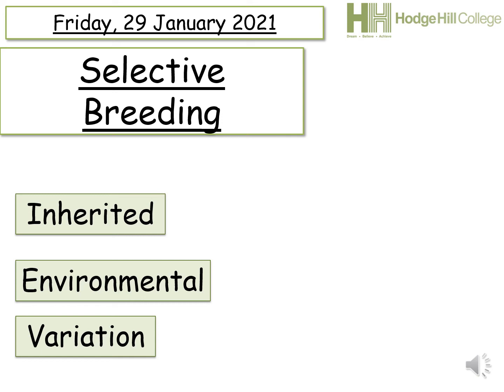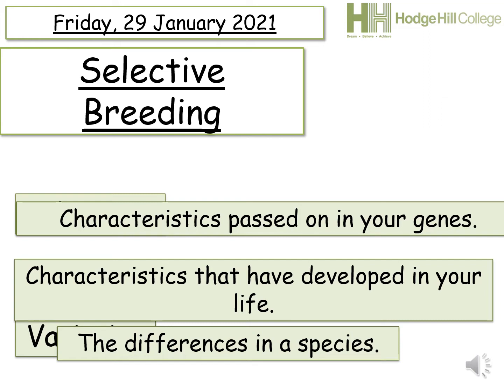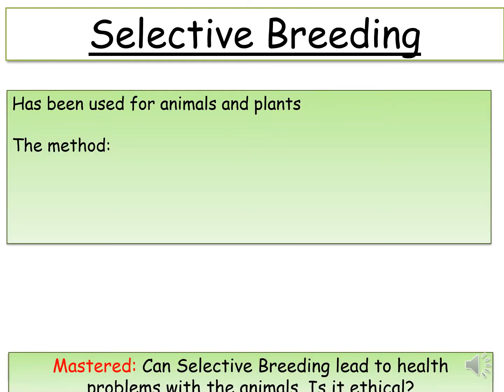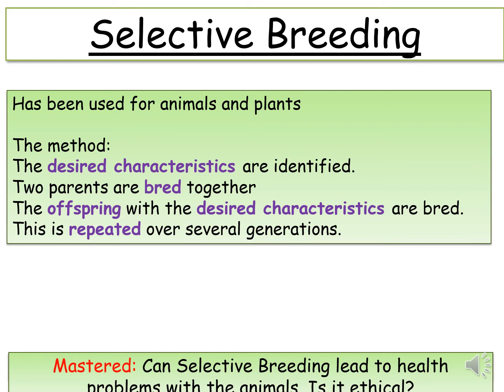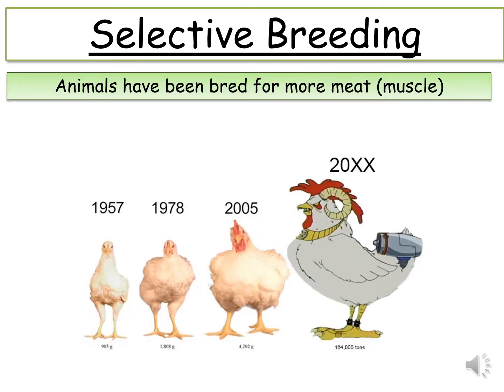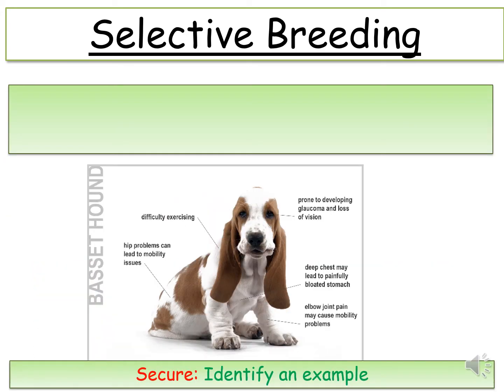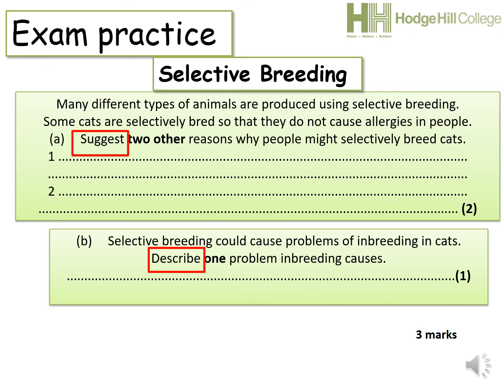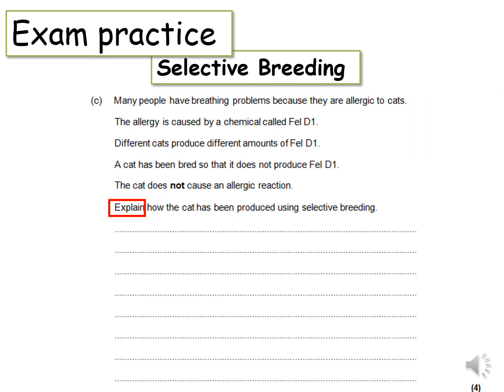Biology - Selective Breeding